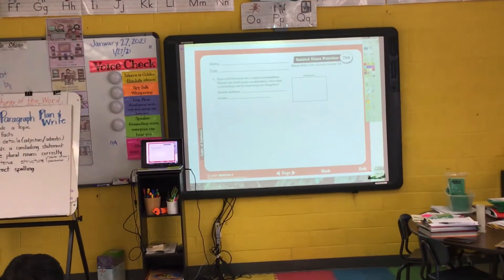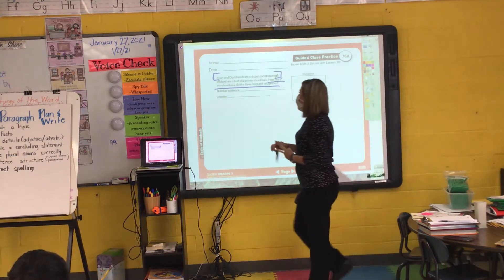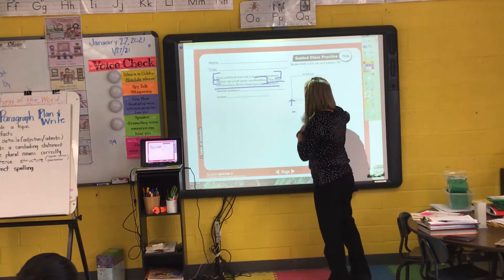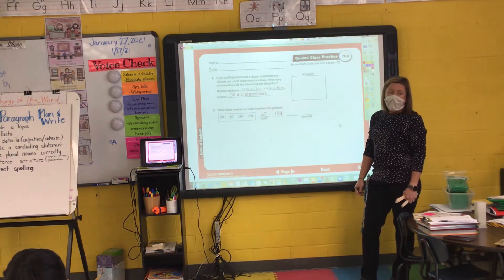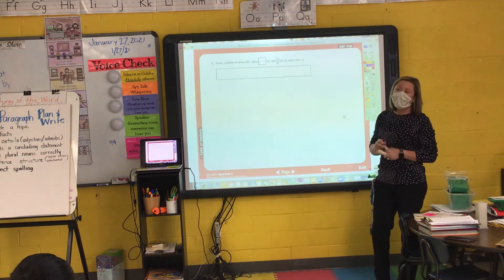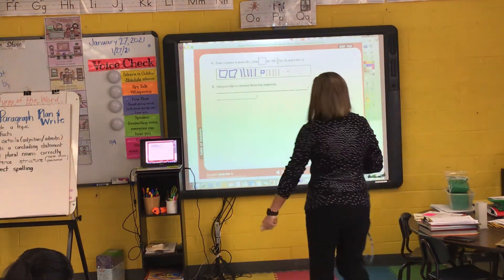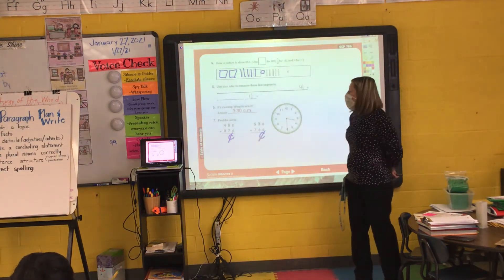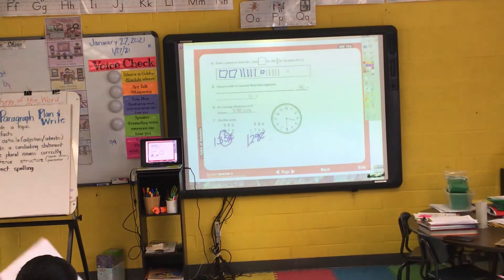Lesson 76 guided practice January 21, 2021